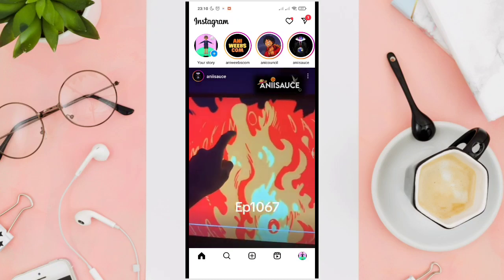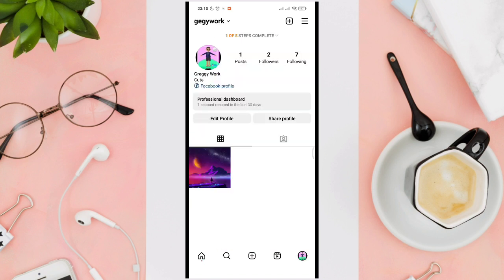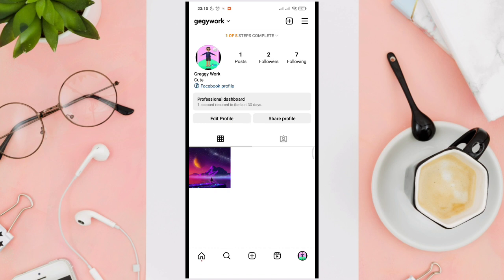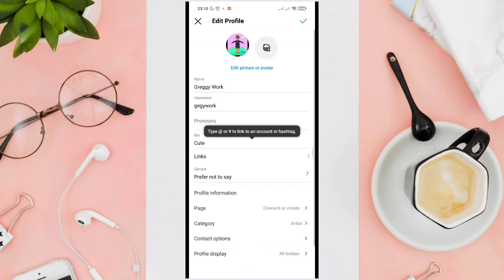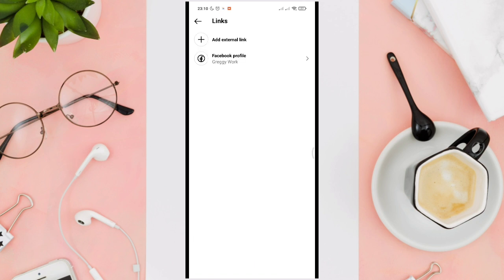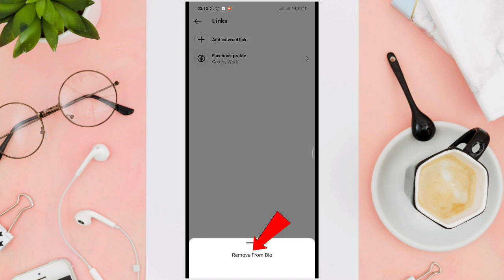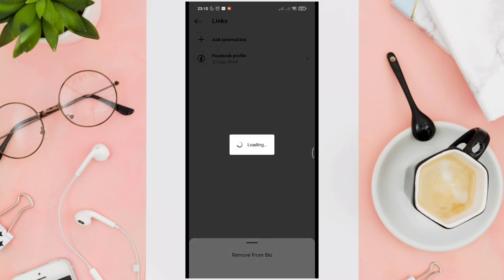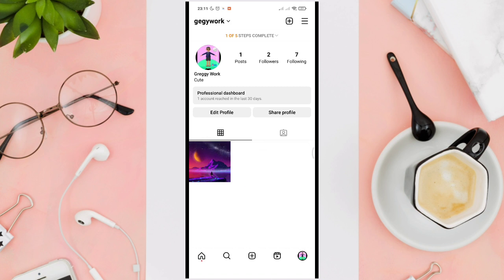How To Remove Facebook Page Link From Instagram Profile (Step By Step)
Discover how to remove the Facebook link from your Instagram profile in this concise step-by-step guide. Learn how to unlink Instagram from Facebook and disconnect the accounts with ease. Streamline your Instagram profile by removing the connection to Facebook, giving you full control over your online presence. Follow along as we navigate the Instagram settings and achieve a clean and independent profile. Say goodbye to the Instagram-Facebook link and create a more focused and personalized presence on Instagram!